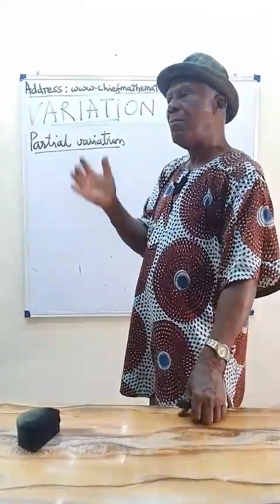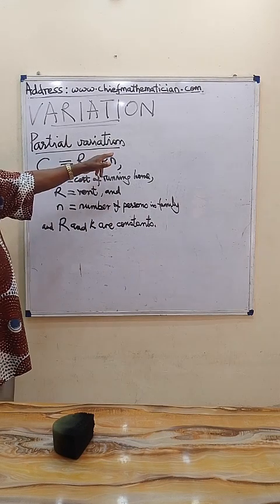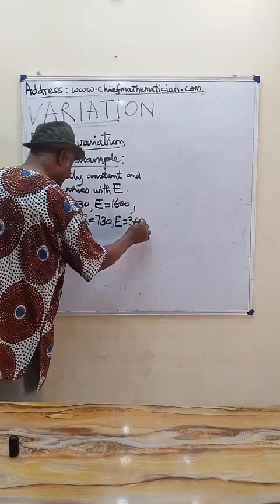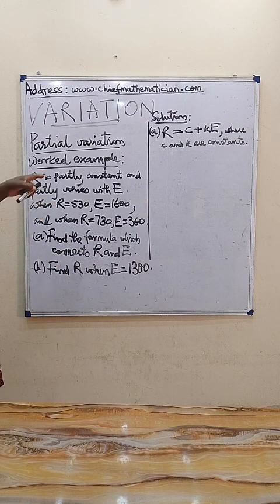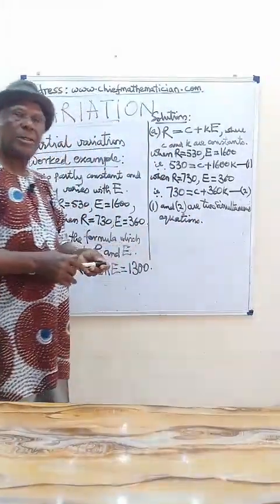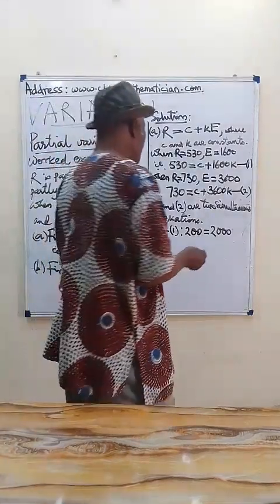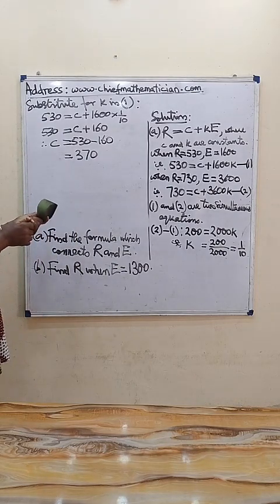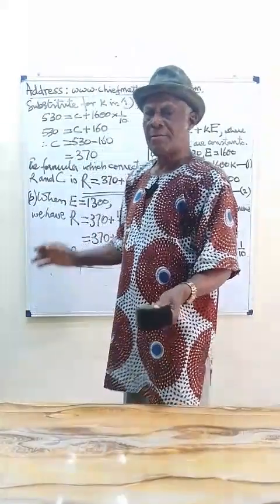postial variation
come join my mathematics class